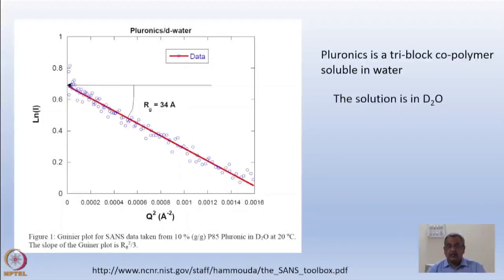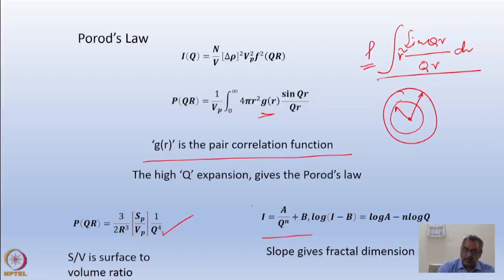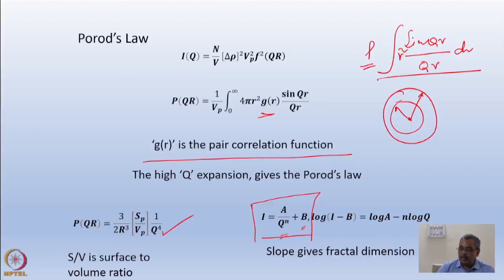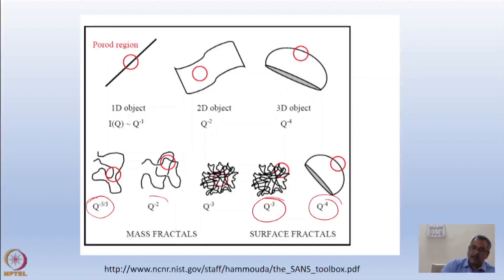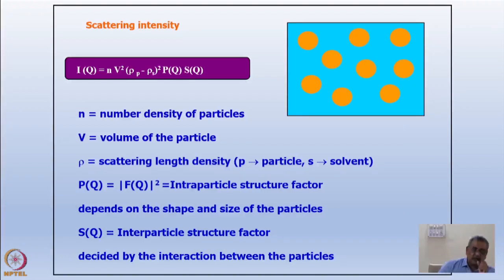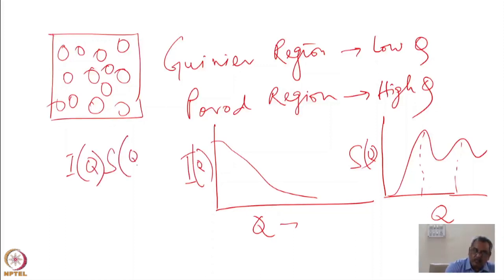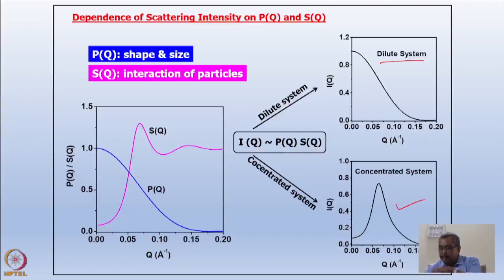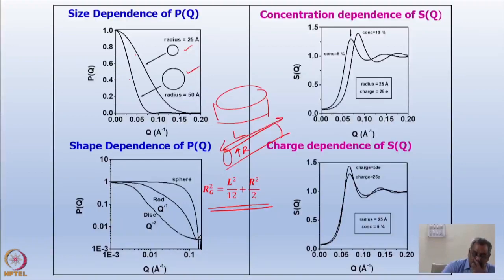Week 7: Lecture 18C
Week 7: Lecture 18C: Small Angle Neutron Scattering  (SANS) for mesoscopic structure